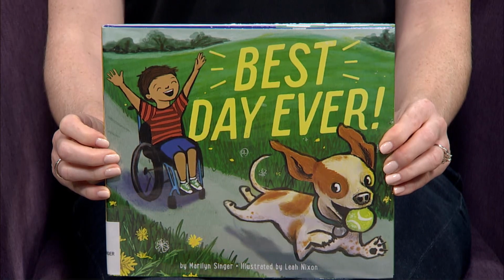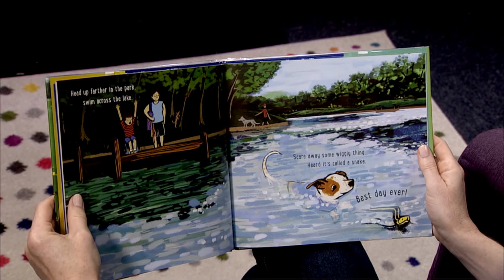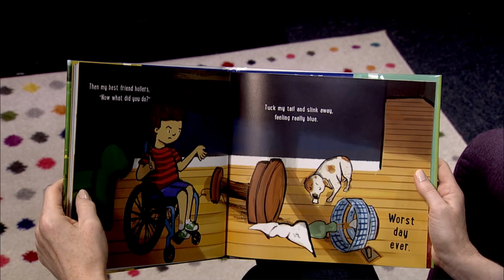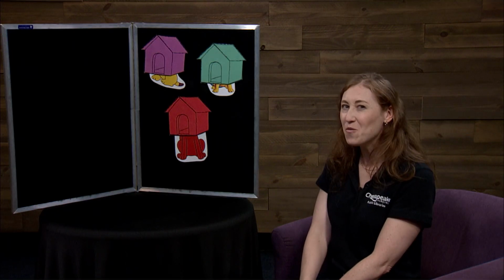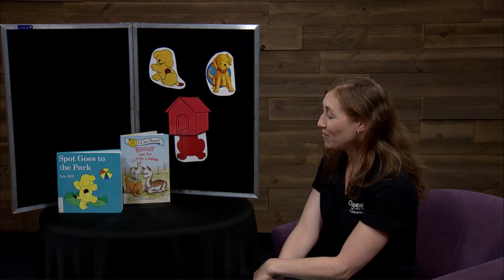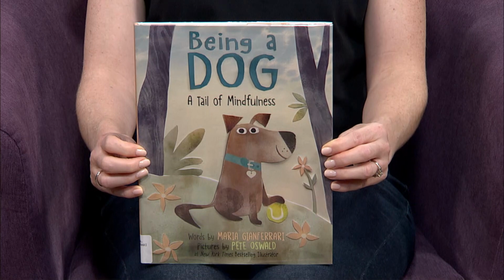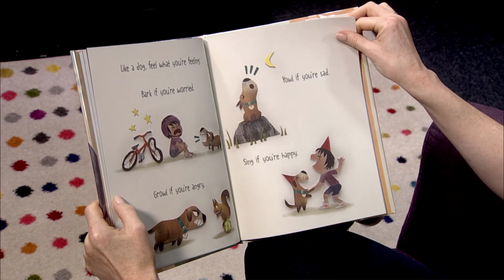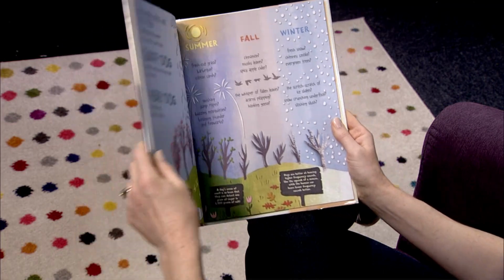Reading Represents Fall 4 - Canine Helpers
Join us as we explore books that encourage kindness and embrace diversity.  Let's expand our horizons and talk about companion dogs who are special helpers!